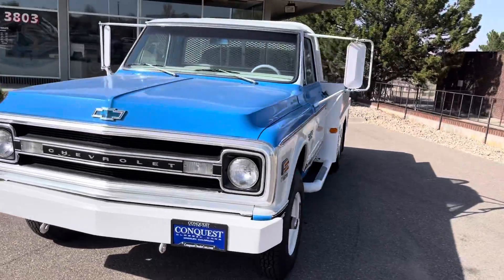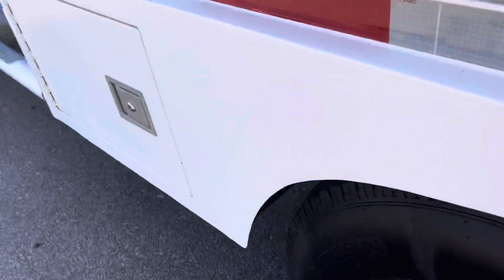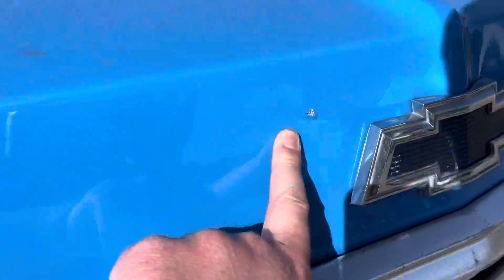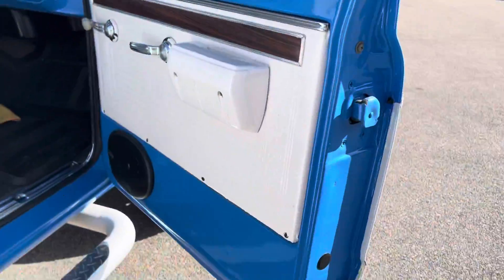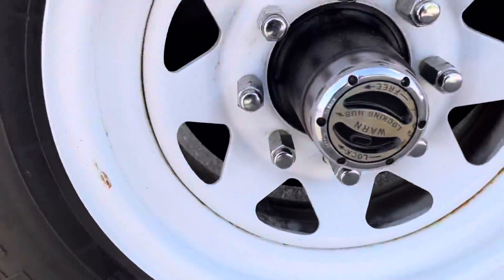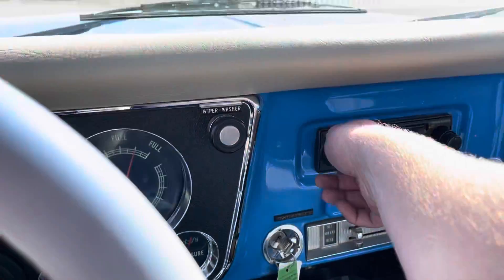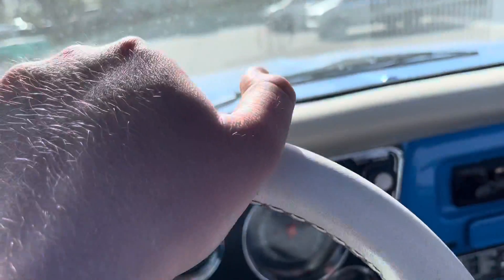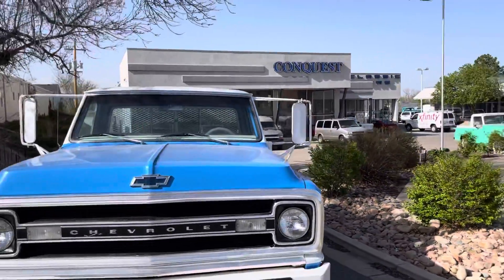1971 C10 Custom 4x4 for sale